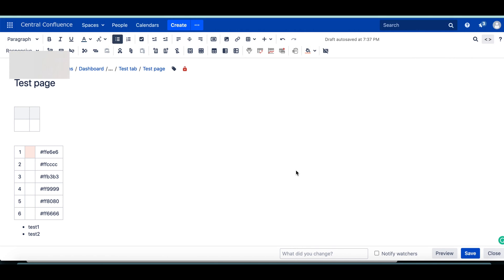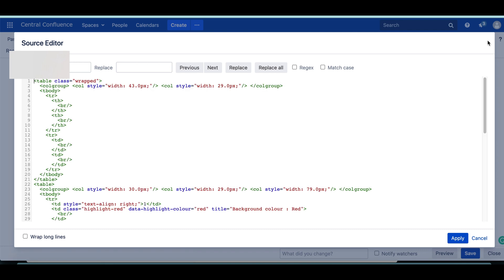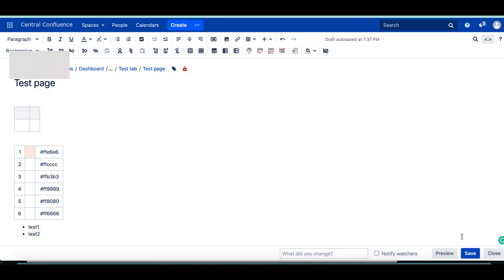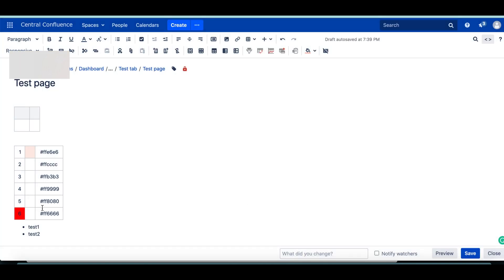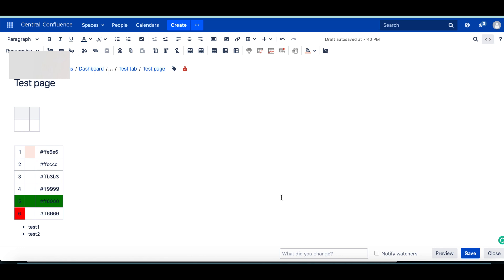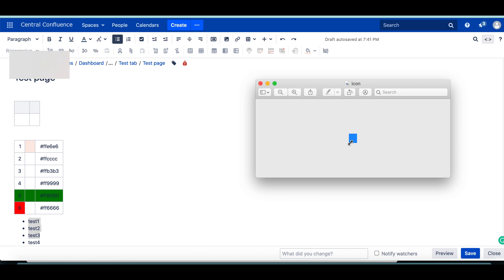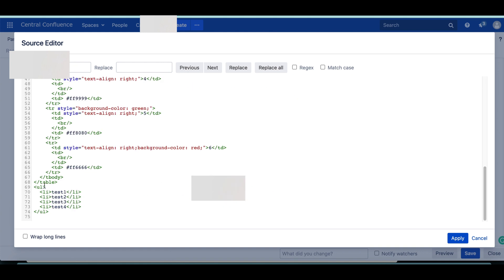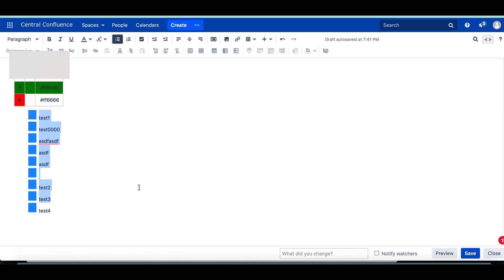How to fill any colour in the confluence Table | More colours in confluence page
Use more colors in a confluence page. By default, you can use only 5 colors that is available in the color picker in the edit mode. But, if you have THML editor plugin installed then you can fill any color you want.